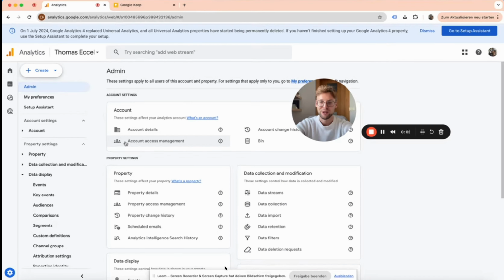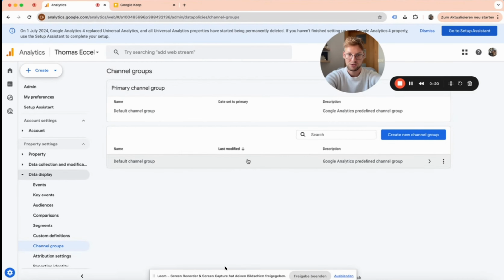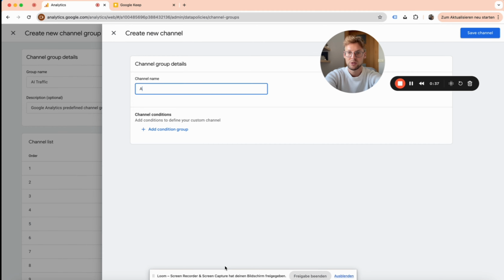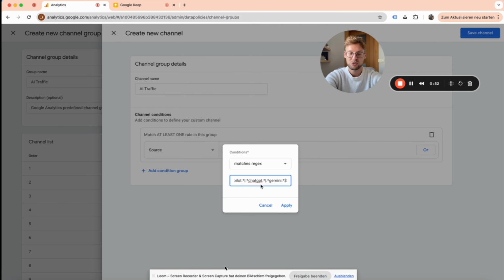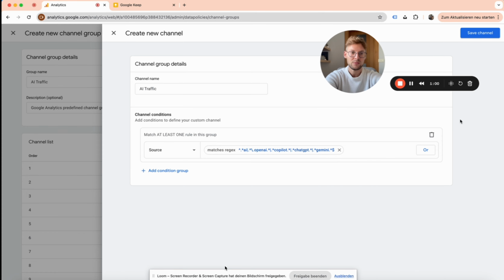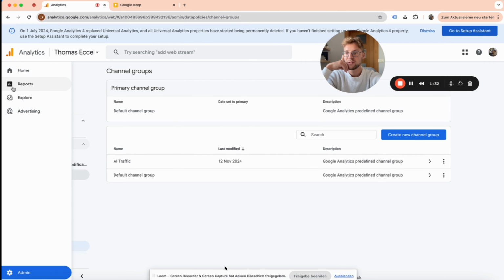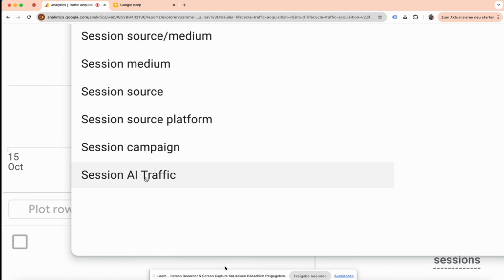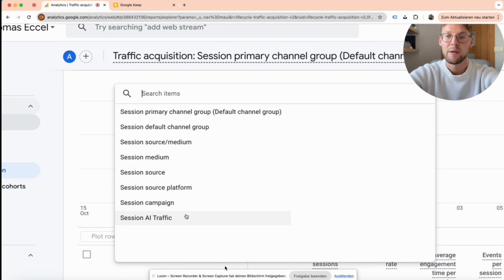How to create a new AI Traffic Channel Group in Google Analytics 4 - Tutorial - by Thomas Eccel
With the rise of AI Chatbots, its important to correctly channel AI Traffic in your Google Analytics 4 properties.

This step by step guide helps you correctly set up AI Traffic.

Source matches regex ^.*ai|.*\.openai.*|.*copilot.*|.*chatgpt.*|.*gemini.*$